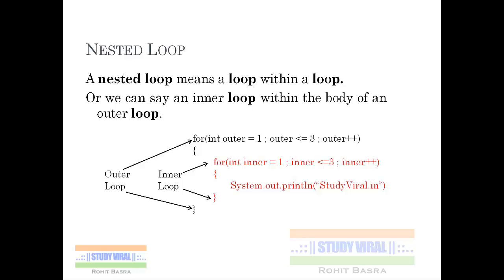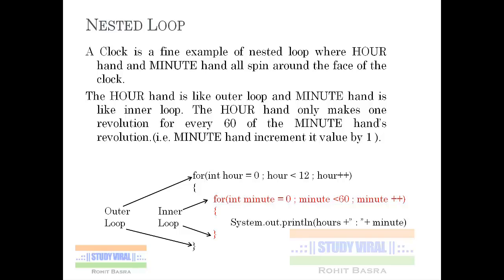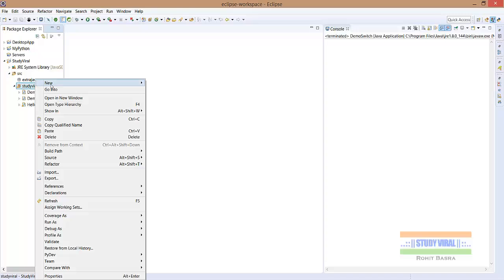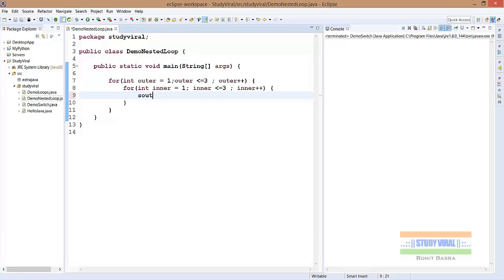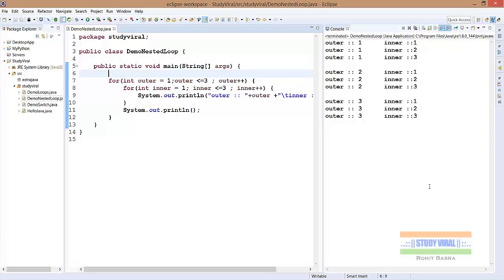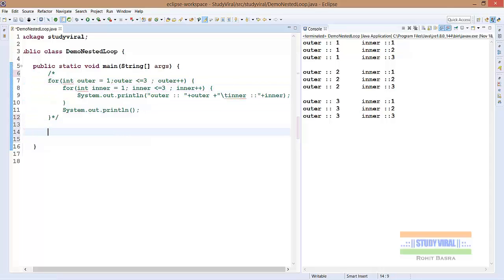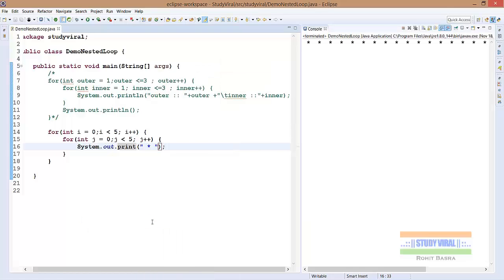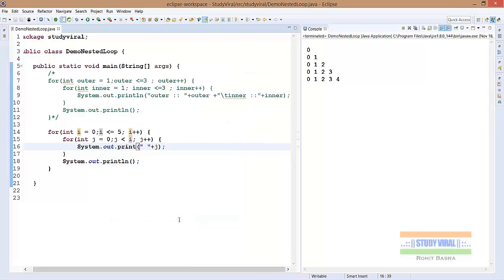Java Tutorial 22 - Nested Loops in Java - Study Viral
When you "nest" two loops, the outer loop takes control of the number of complete repetitions of the inner loop. While all types of loops may be nested, the most commonly nested loops are for loops. Let's look at an example of nested loops at work.